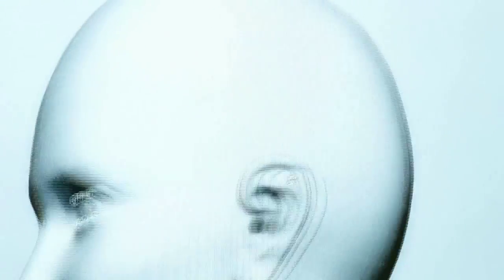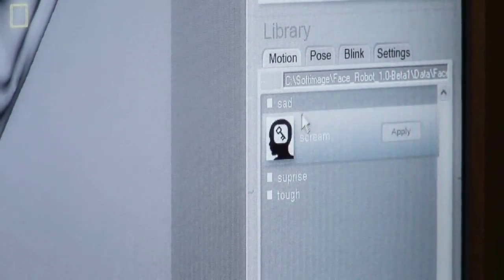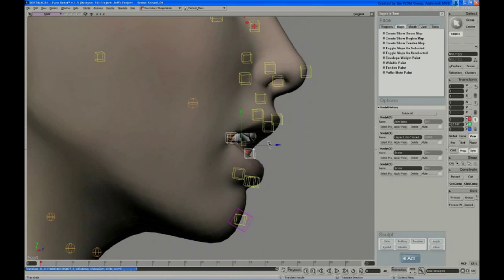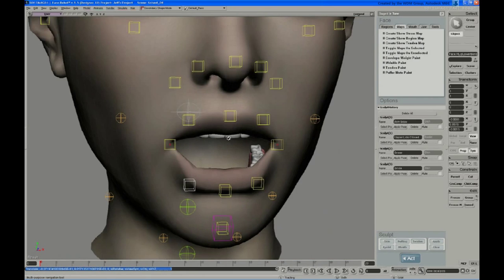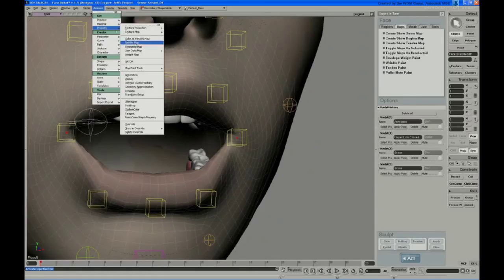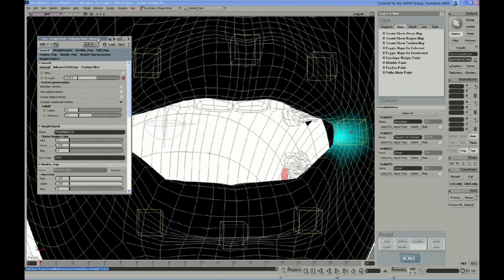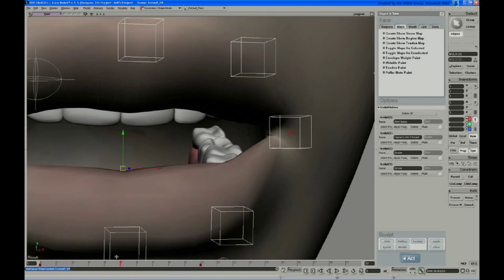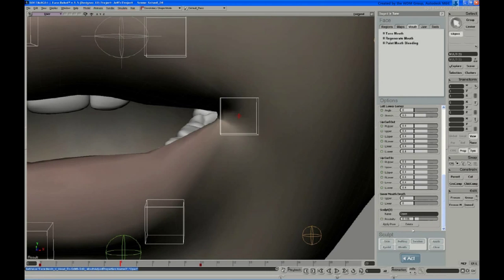Face Robot Legacy - Part 22: Sculpting the Lips and Mouth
In this final video, Jeff finishes sculpting the lip corners and mouth area, and wraps it up with a few points about tuning and sculpting.